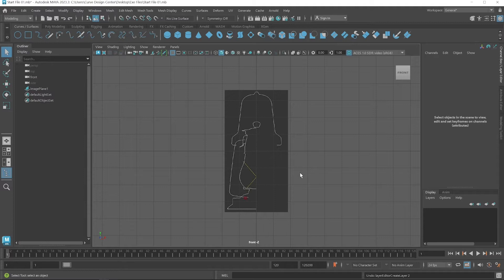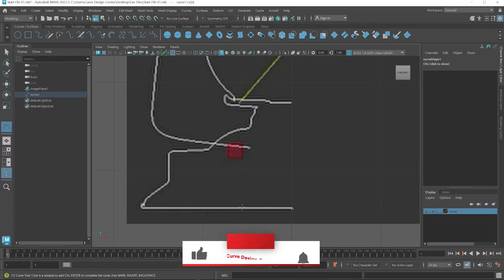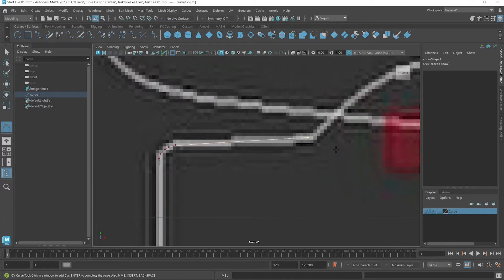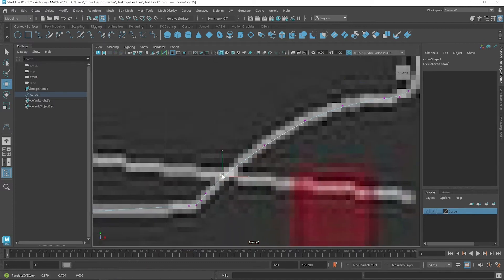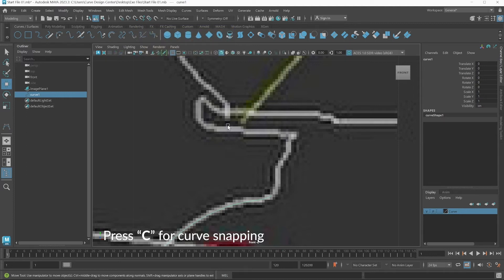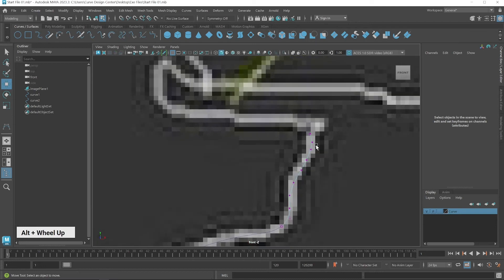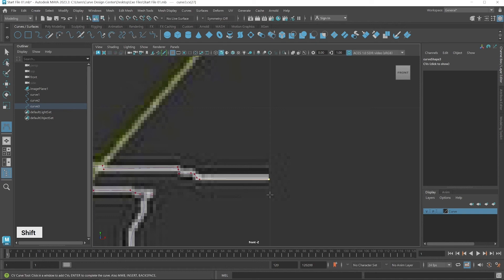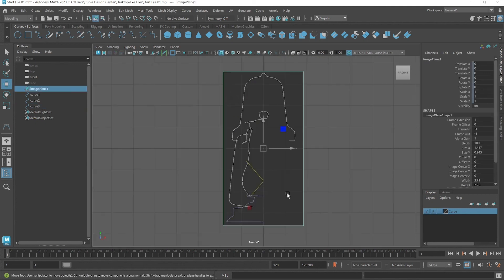How to Start Creating Curves| Lantern Modeling in Maya 2023 | Video 02